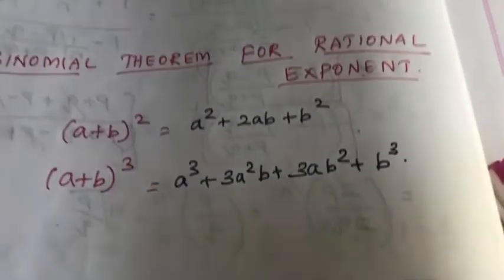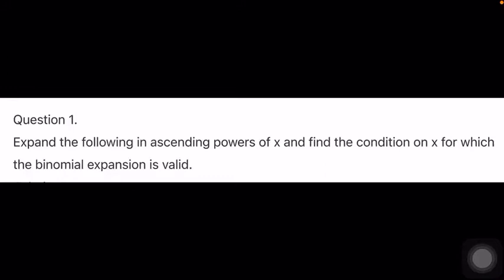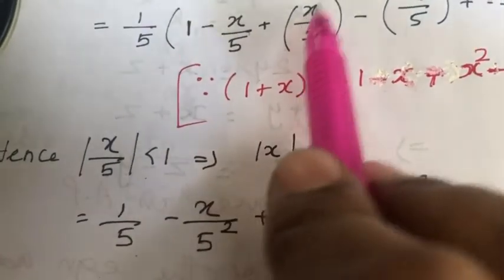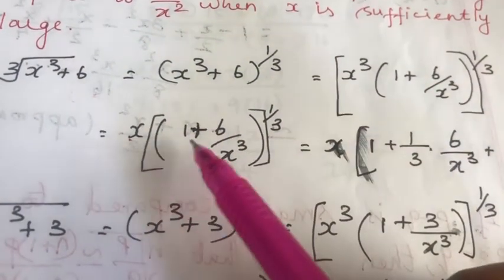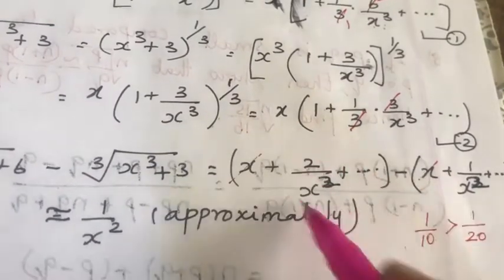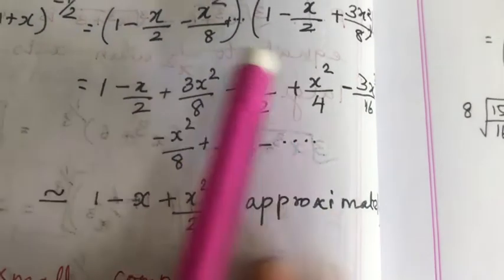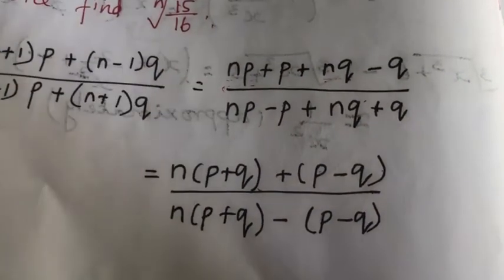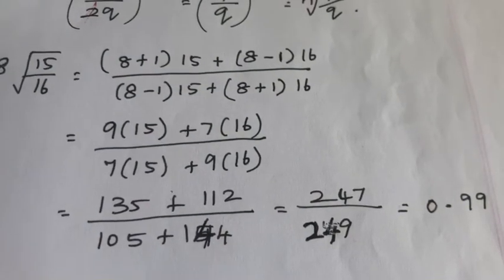Binomial theorem for rational exponent